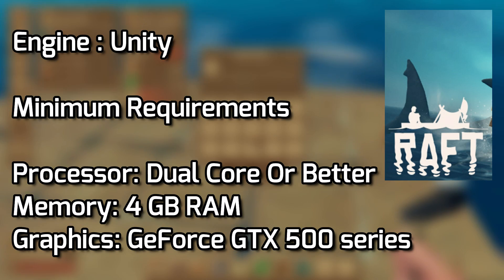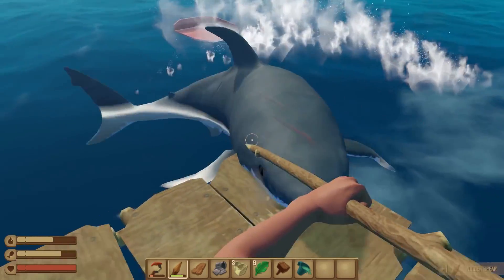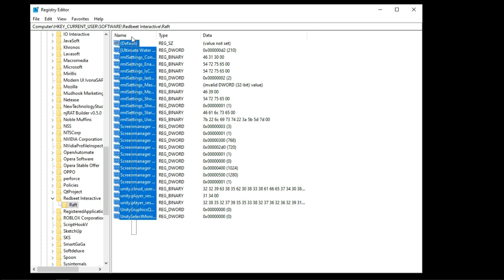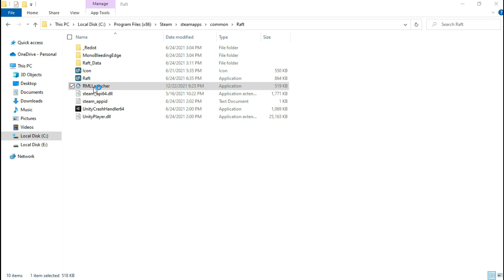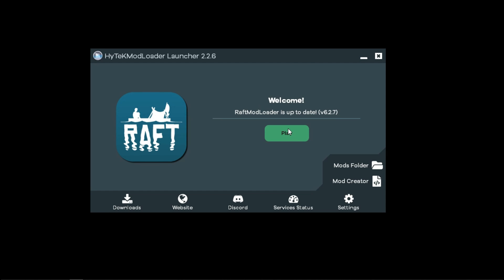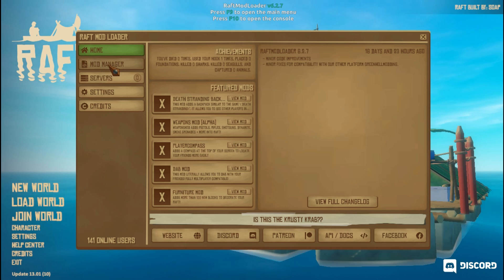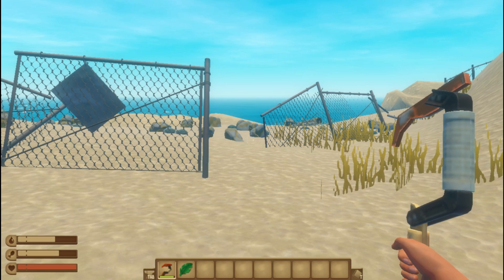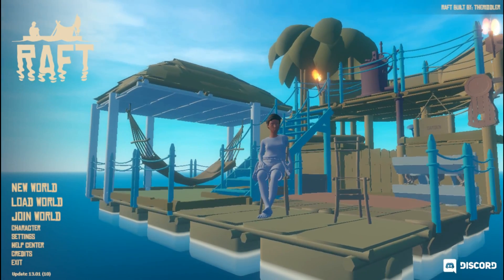Raft: FPS boost on a Low End Computer! ( Intel Celeron + Intel HD )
In this video I'm showed you. How to fix lag in Raft. So make sure to watch the video till the end..

The PC used for this video has the following specifications:

CPU: Pentium(R) Dual-Core CPU E5400 @ 2.70GHz
RAM: 4 GB DDR3
VIDEO: NVIDIA GeForce GT 710

QUERIES SOLVED

○ raft lag fix
○ raft low end pc
○ raft lag fix 4gb ram
○ raft config file
○ how to fix raft lag problem